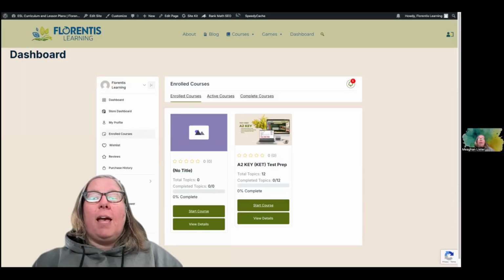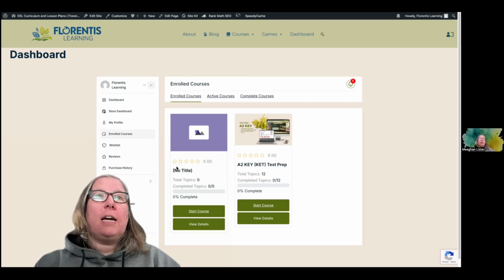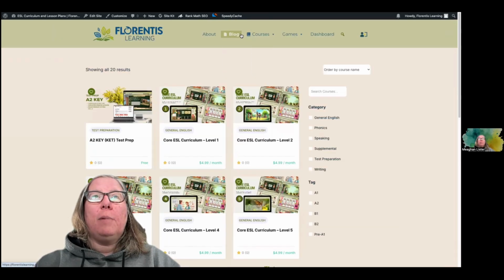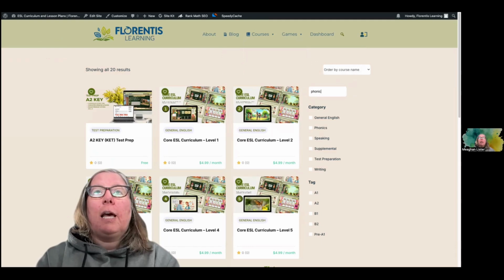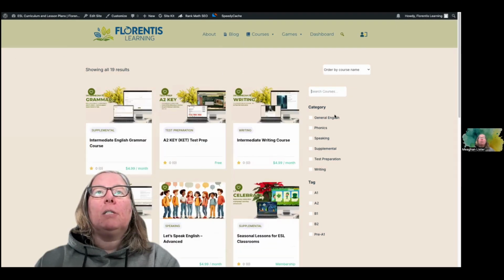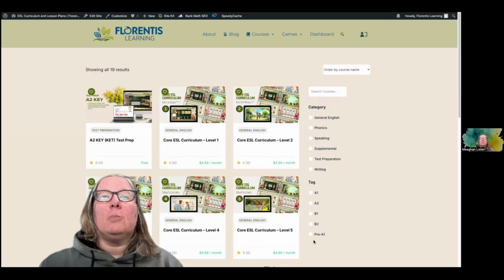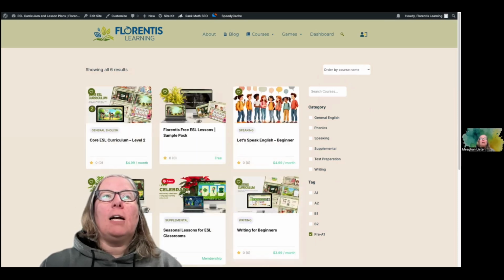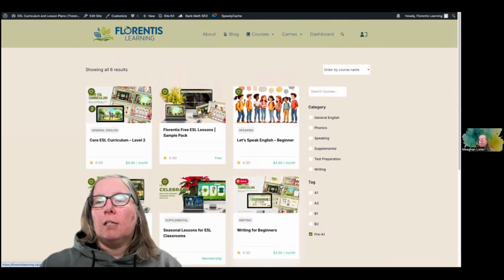How to Quickly Find Courses in Florentis Learning | ESL Teacher Walkthrough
Need to find a specific course fast? 👩‍🏫 In this quick Florentis Learning walkthrough, Meaghan shows you how to use the search and filter tools to find the perfect ESL course for your students — whether you teach beginners or advanced learners.

Florentis Learning gives online ESL teachers everything they need to teach confidently — from Pre-A1 phonics to advanced B2 writing and speaking.

In this quick video, Meaghan walks you through how to:
✅ Use the search box to find any course by name or topic
✅ Filter by category (Grammar, Writing, Speaking, etc.)
✅ Filter by CEFR level tag (Pre-A1 to B2)
✅ Enroll in new courses included in your Complete Classroom membership
✅ Understand when to use the dashboard, courses page, or wishlist

Whether you’re already a Florentis member or just exploring, this tutorial will help you save time and find the exact lessons you need.

🌿 Featured Resource – Complete Classroom Curriculum
580+ ready-to-teach lessons